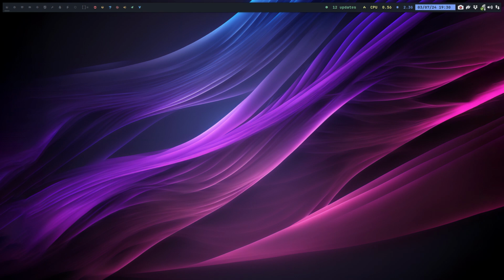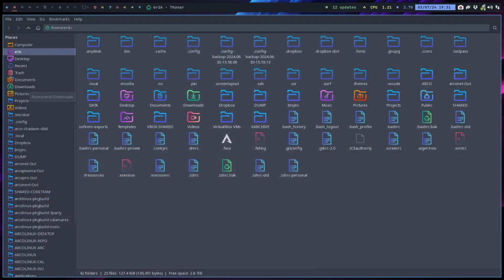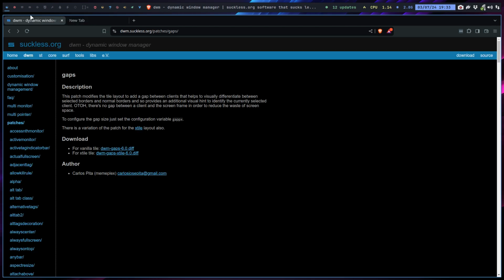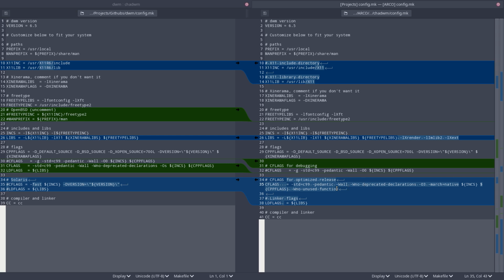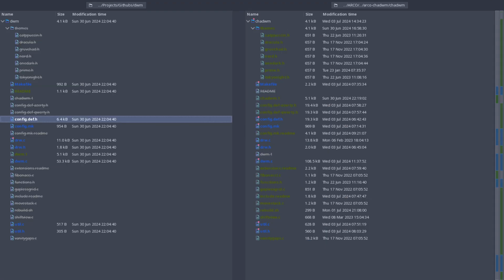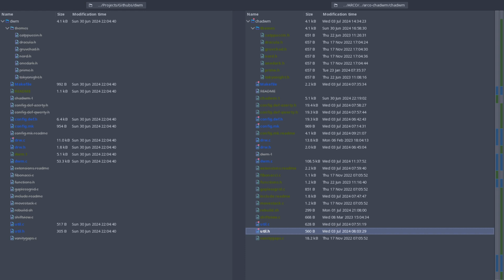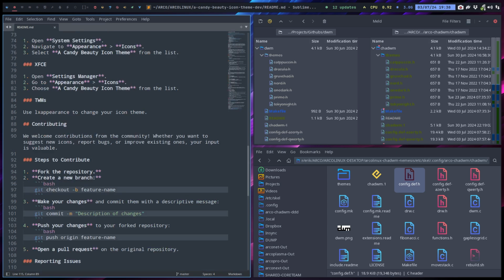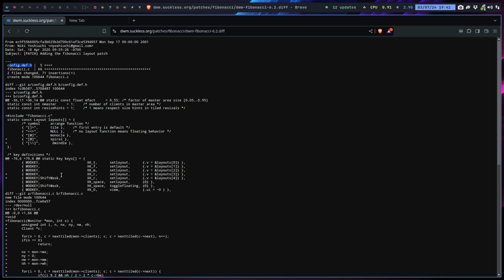Arco : 4176 Holiday project - compare dwm with chadwm